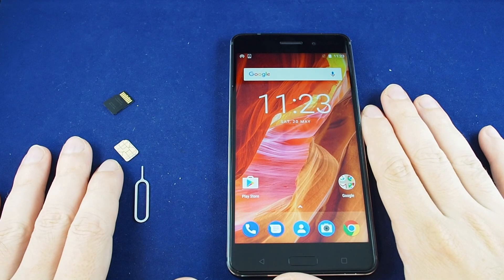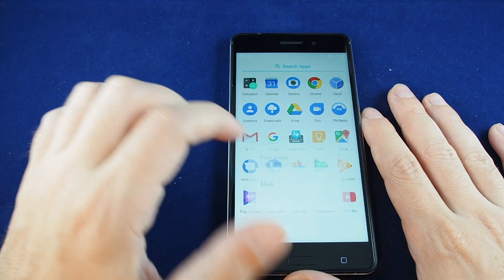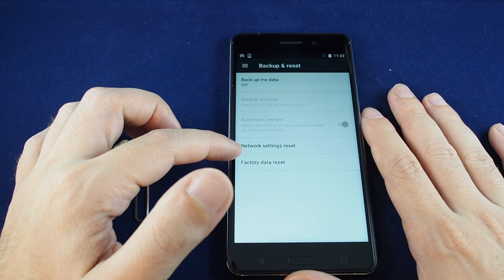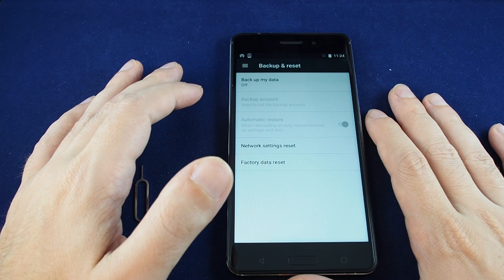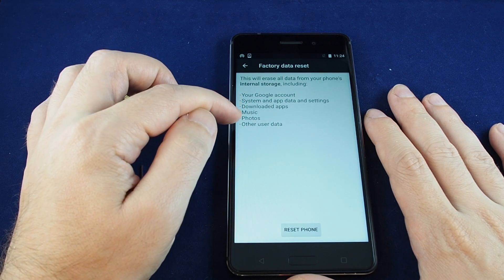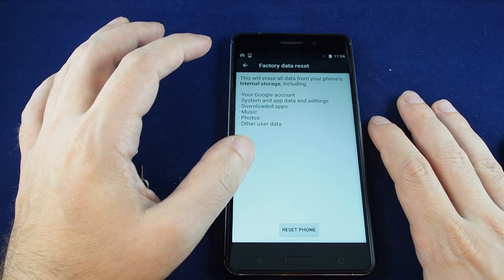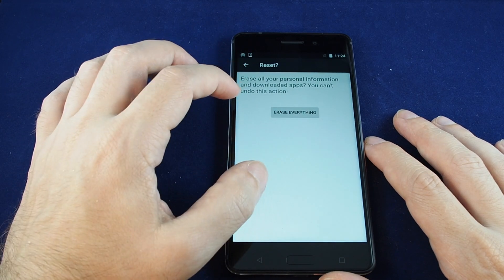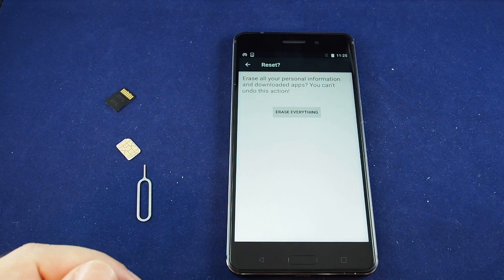Nokia 6 - How to do a Master Reset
This video shows how to do a Master Reset, also known as a Factory Reset on the Nokia 6.  This will reset your phone back to its factory settings.